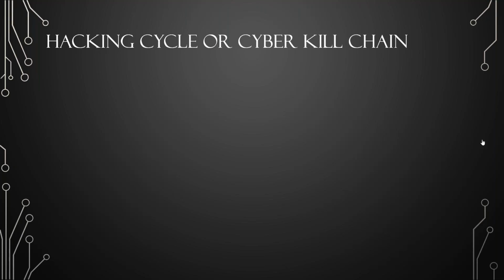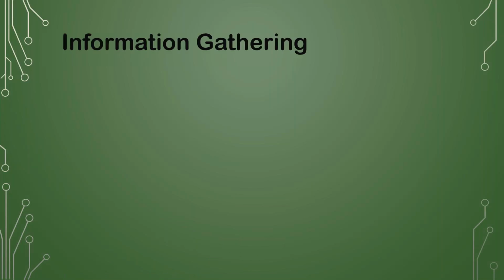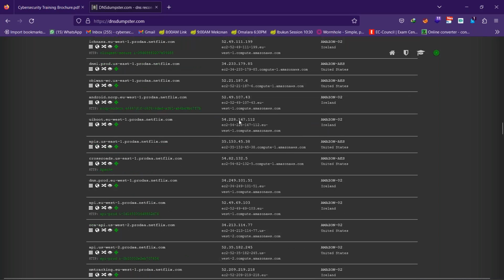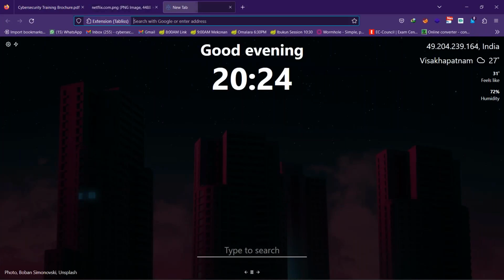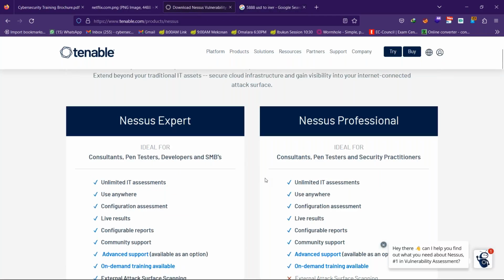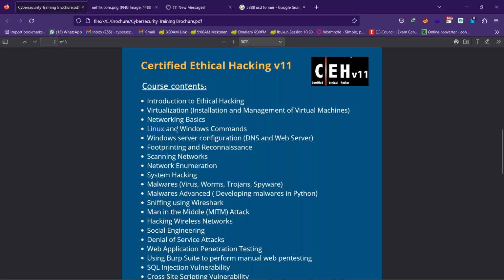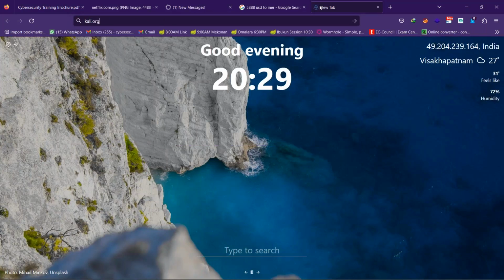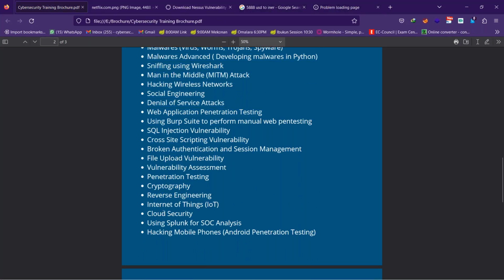Cyber Security tutorials || Demo - 1 || by Mr. Shoaib Ahmed On 09-03-2023 @8PM IST